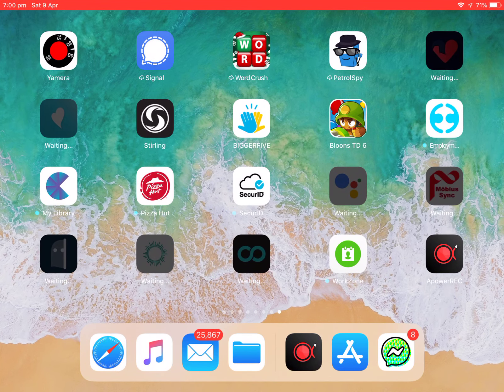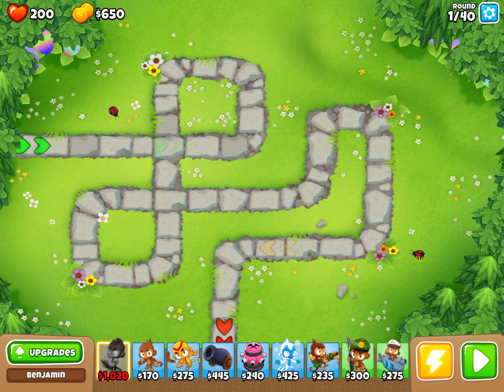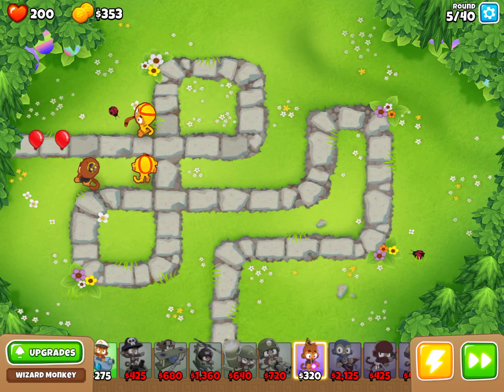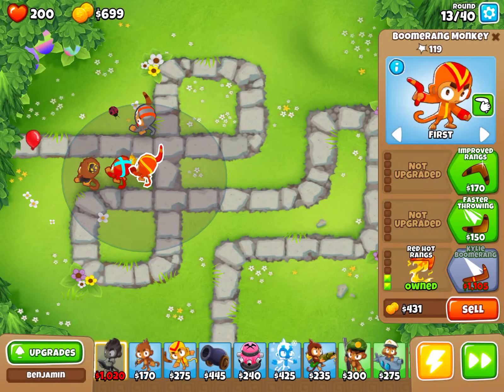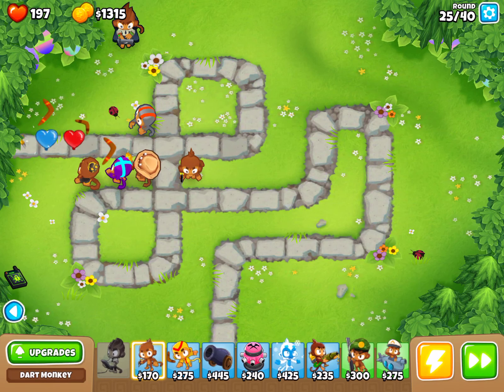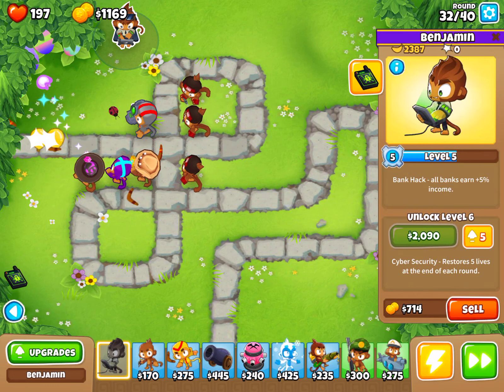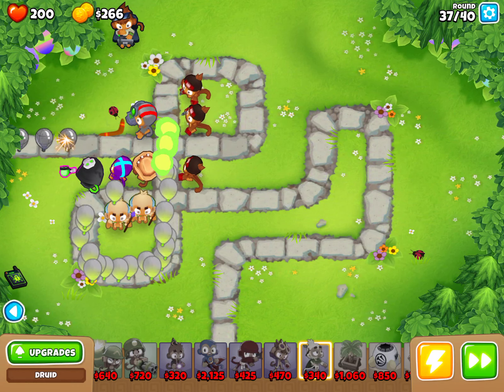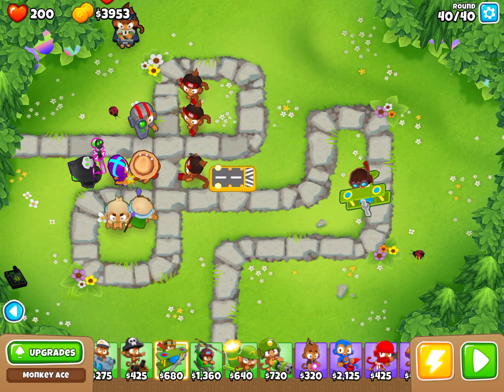Bloons td 6 tutorial: Beat Easy mode